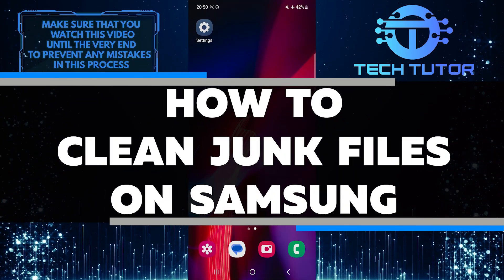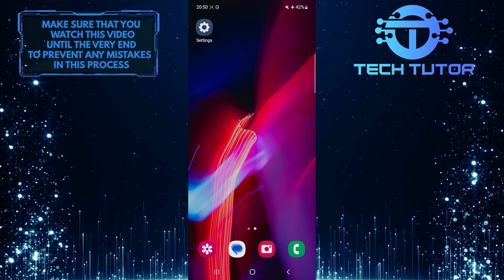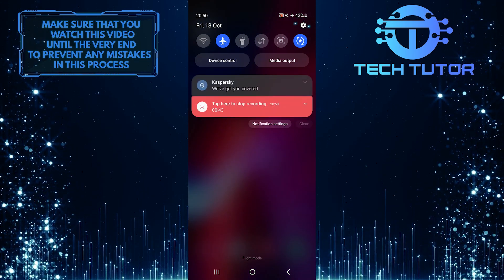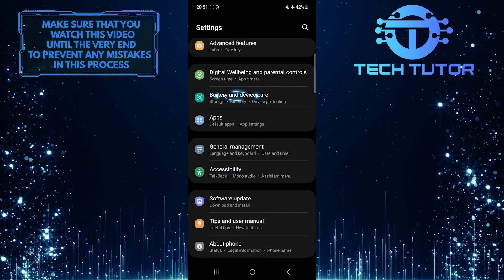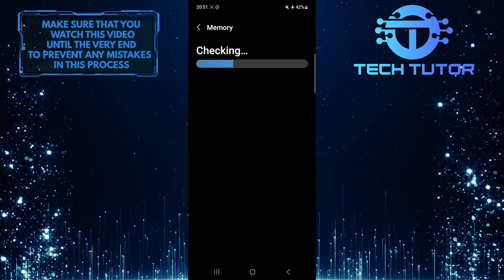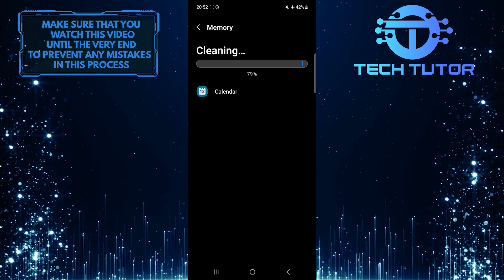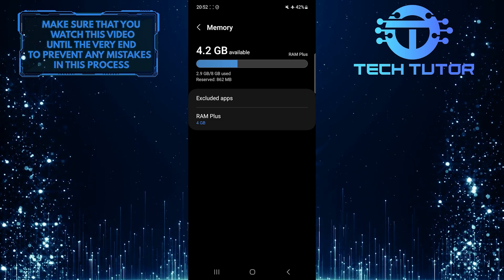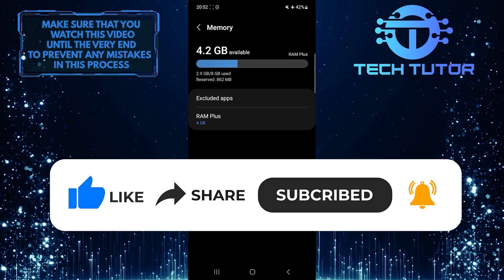How To Clean Junk Files On Samsung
In this short tutorial, you will learn how to clean junk files on a Samsung device. Junk files are unnecessary and temporary files that can accumulate over time, taking up valuable storage space and slowing down your device. Luckily, we can easily remove these files to improve the performance of our Samsung device.